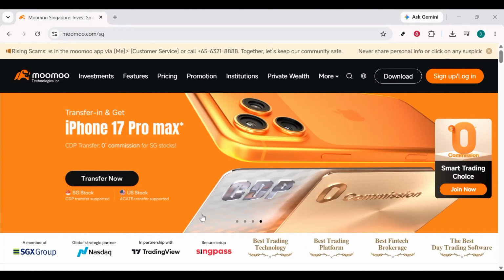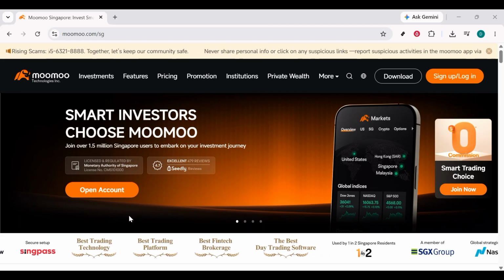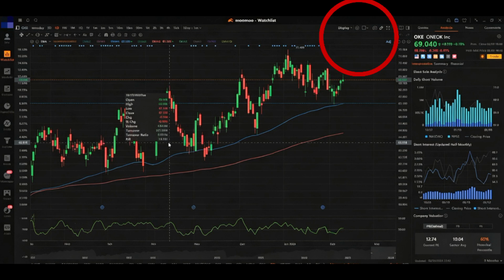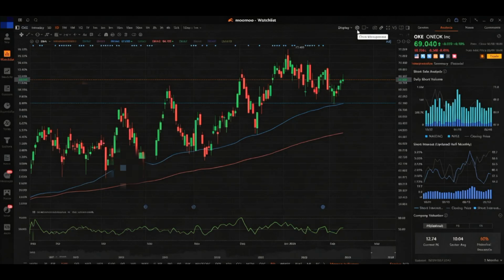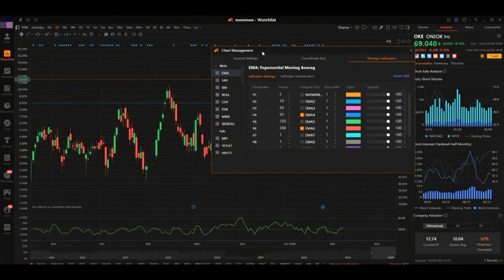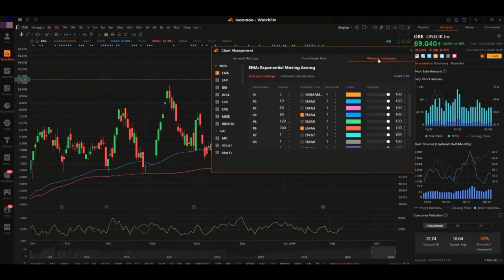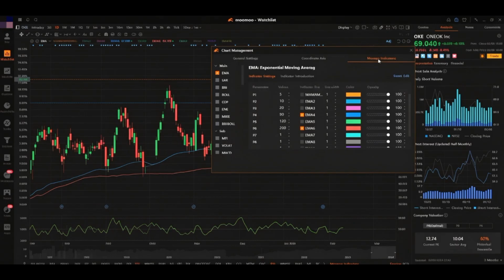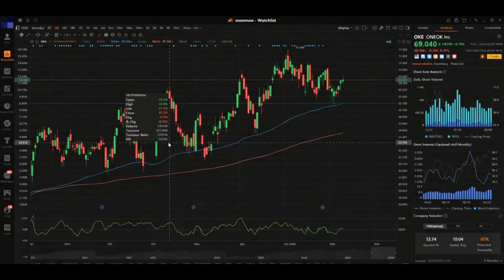HOW TO MANAGE INDICATORS IN MOOMOO CHART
In this comprehensive tutorial, we delve into how to manage indicators in Moomoo Chart effectively. This video will guide you through the essential features and functionalities that allow you to customize and optimize your trading experience with indicators in the Moomoo platform.

You will learn how to add, remove, and configure various indicators to enhance your analytical capabilities. By the end of this video, you'll have a solid understanding of managing indicators in Moomoo Chart. Watch till the end to maximize your trading potential!